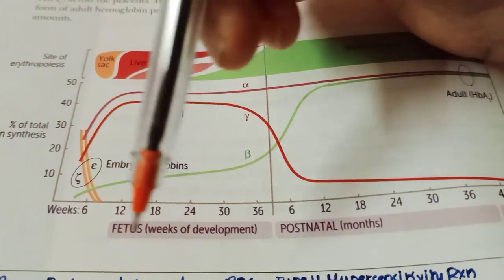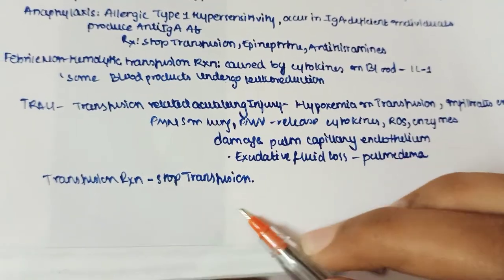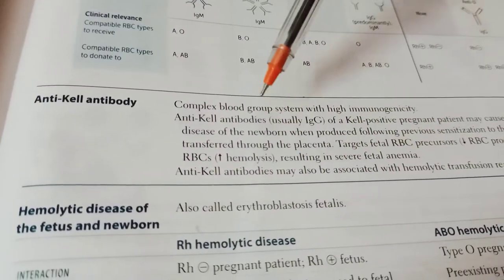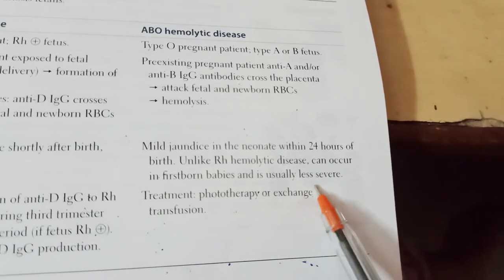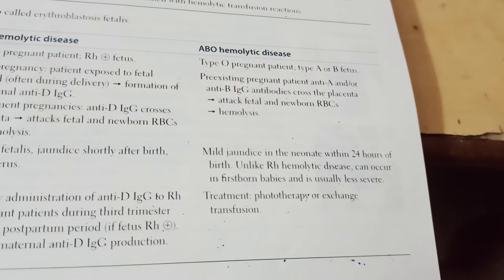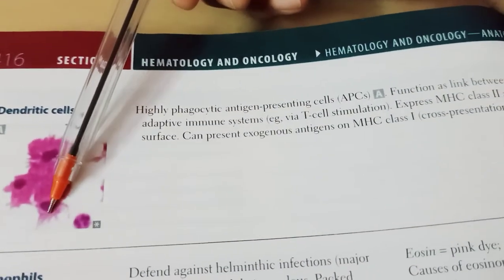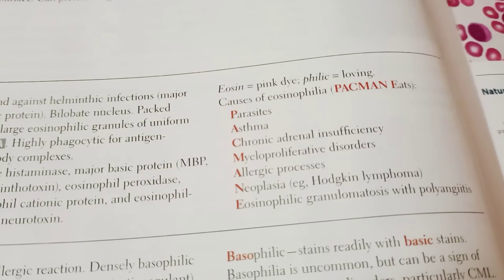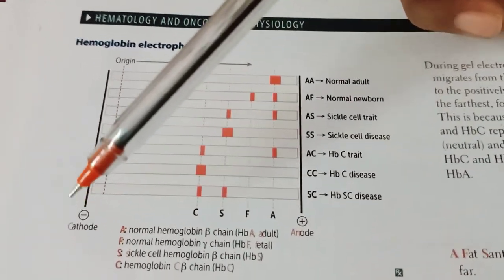Haematology and oncology _firstaid part1